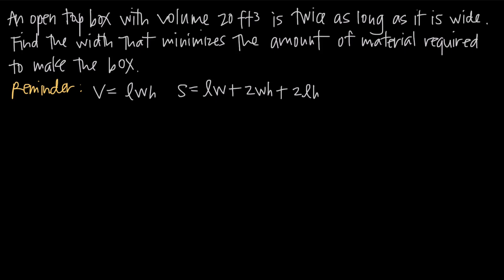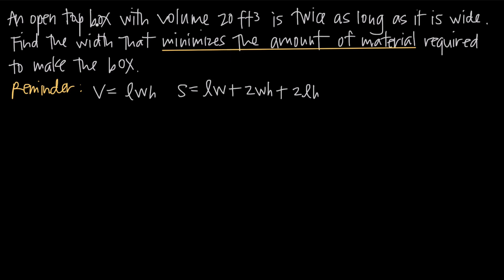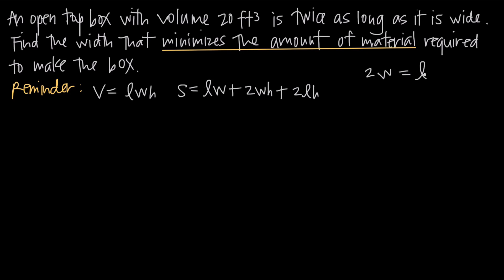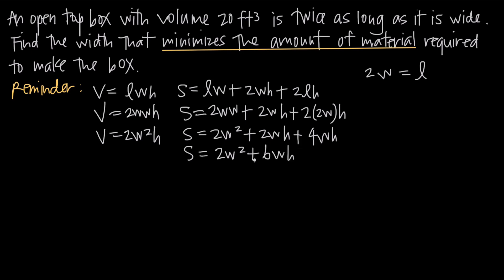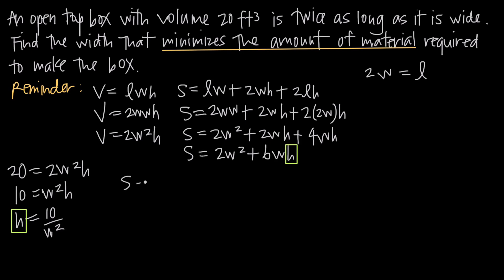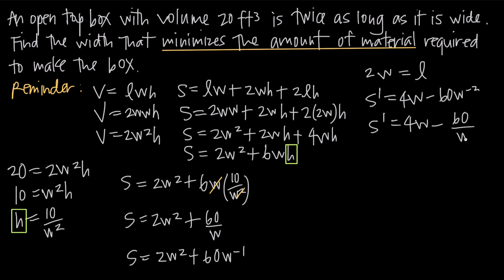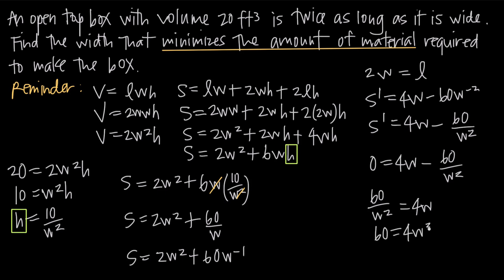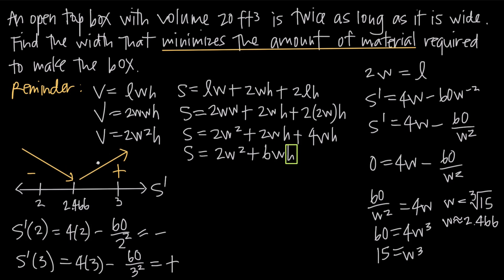OPEN-TOP BOX?!! How to find the smallest possible surface area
Optimization problems are an application of derivatives in calculus that allow us to find the local and global extrema of a function, including the local and global minima and the local and global maxima.

In order to find the extrema of a function, you'll need to take the derivative of the function, set it equal to zero, and solve it for the independent variable in order to find critical numbers. These critical numbers represent potential critical points, which are the points at which the function changes direction from increasing to decreasing, or vice versa.

Once you've found the critical numbers, you'll need to use the first derivative test to test each interval between the critical numbers to see where the function is increasing and where it's decreasing. If the function is increasing to the left of the critical number, and decreasing to the right of it, the critical number represents a local maximum, and possibly a global maximum. On the other hand, if the function is decreasing to the left of the critical number and increasing to the right of it, the critical number represents a local minimum, and possibly a global minimum.